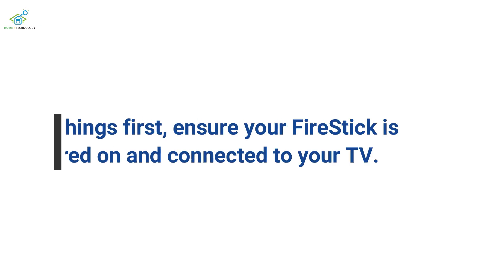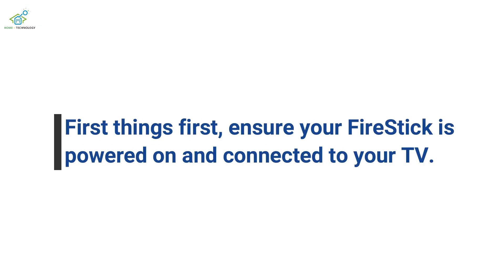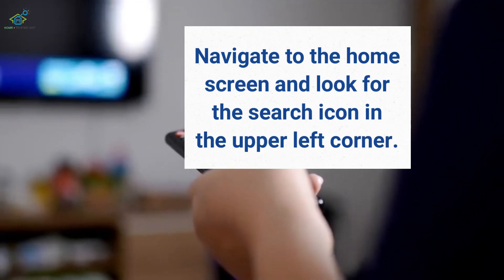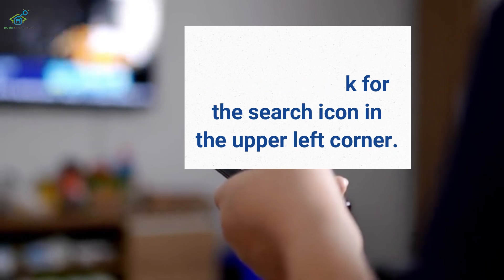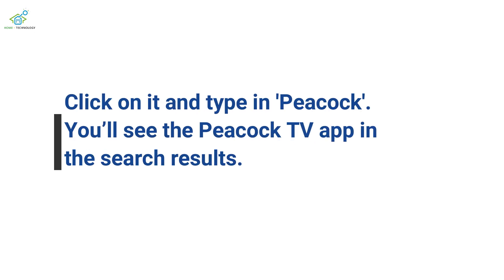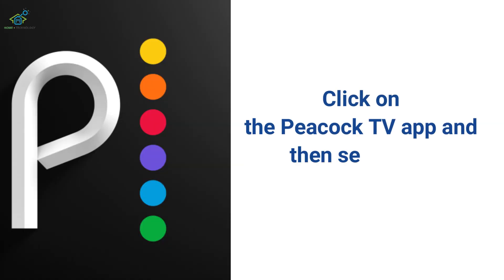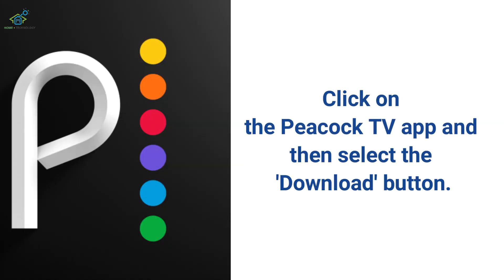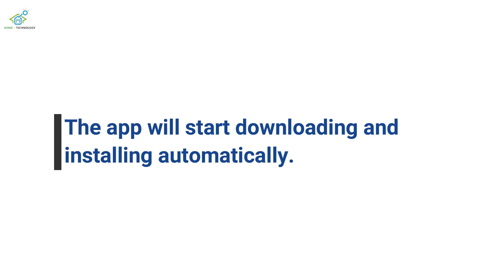How to Install & Watch Peacock TV on FireStick (2025 Updated Guide)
Learn how to install and watch Peacock TV on your FireStick in this easy step-by-step guide for 2025! Whether you're looking to stream your favorite shows, movies, or live sports, this tutorial will help you get Peacock TV up and running on your FireStick in no time.

In this video, you'll discover:
✅ How to download and install the Peacock TV app on FireStick.
✅ Tips for signing in or creating a Peacock TV account.

Enjoy the best of Peacock TV's entertainment lineup right from your FireStick!

💬 Got questions? Drop them in the comments below, and I'll help you out!

Peacock TV on FireStick
Install Peacock TV 2025
Watch Peacock TV FireStick
Peacock app FireStick
FireStick Peacock setup
Peacock TV installation guide
Peacock TV streaming on FireStick
How to use Peacock on FireStick
Peacock TV tutorial 2025
FireStick apps 2025
Install streaming apps FireStick
Watch movies on Peacock TV
Streaming guide 2025
FireStick troubleshooting Peacock
Peacock TV FireStick tips